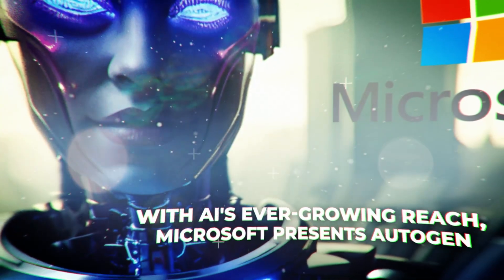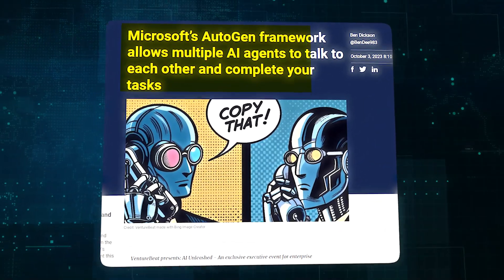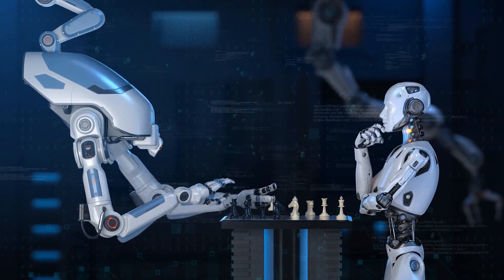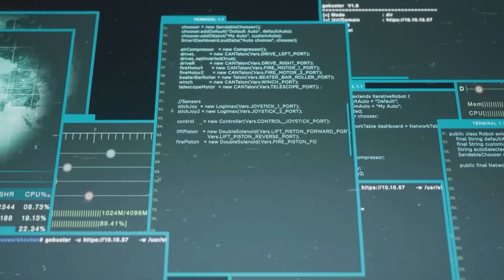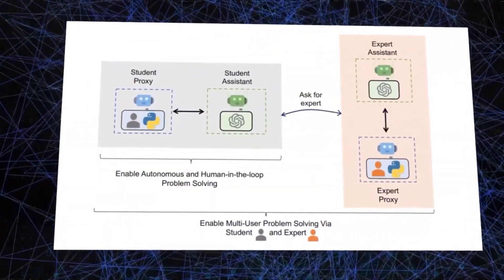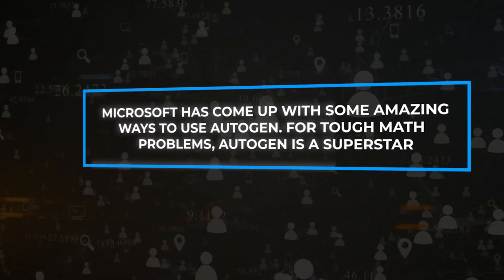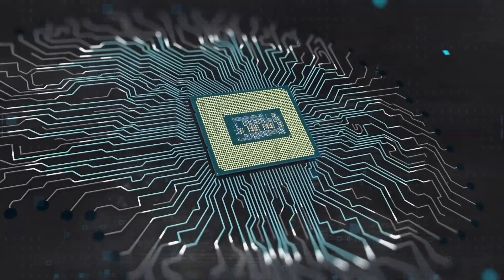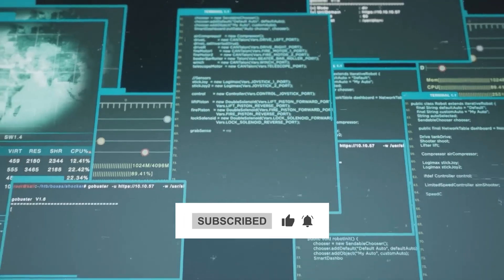Microsoft's Updated Autogen Promises a Technological Revolution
With AI's ever-growing reach, Microsoft presents AutoGen, a revolutionary framework poised to redefine how we leverage large language models (LLMs). As Doug Burger, a Technical Fellow at Microsoft, remarks, "AutoGen's capabilities are one of the most thrilling developments I've witnessed in AI